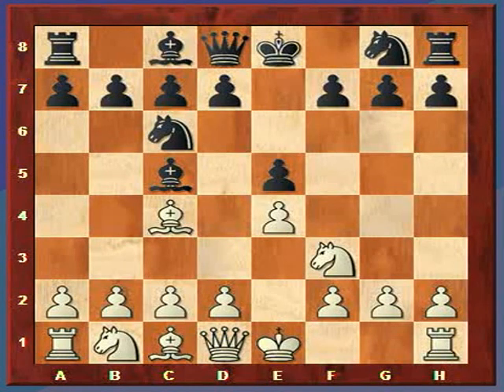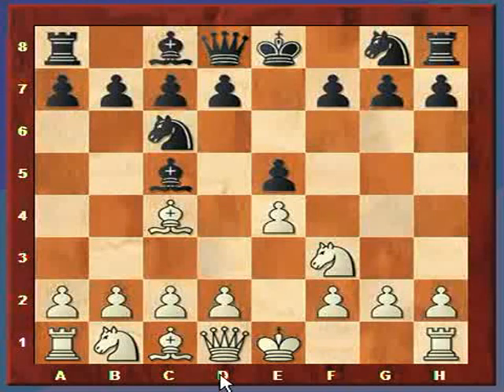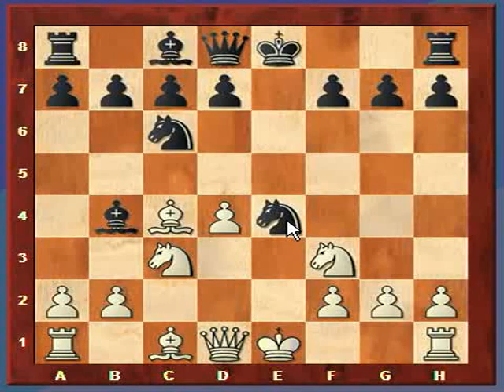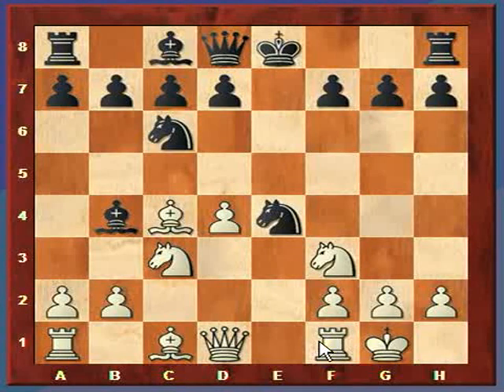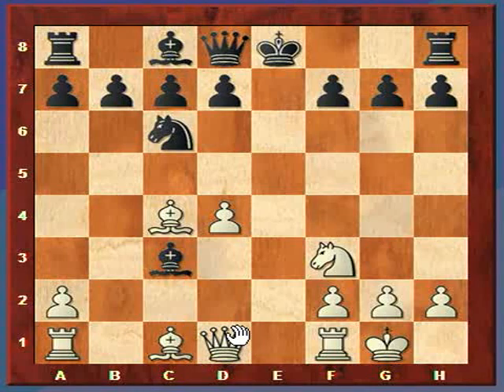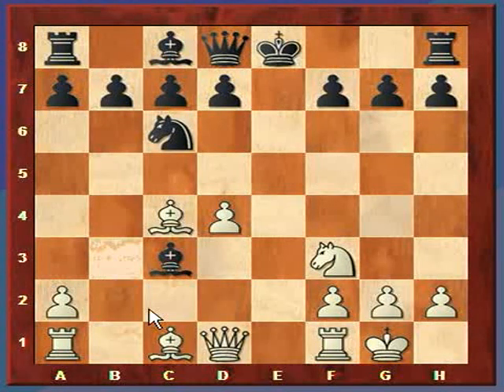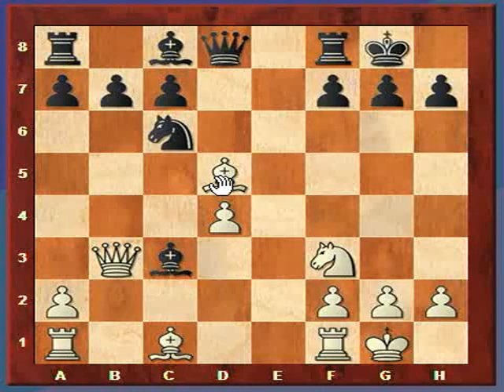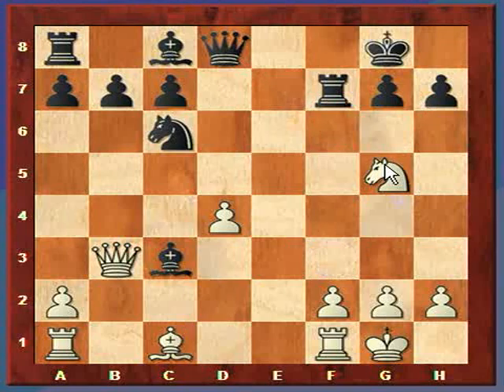Chess Lesson #6, Part D (Italian Game Part 3)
Italian Game Part 3: Greco's Attack in the Giuoco Piano.